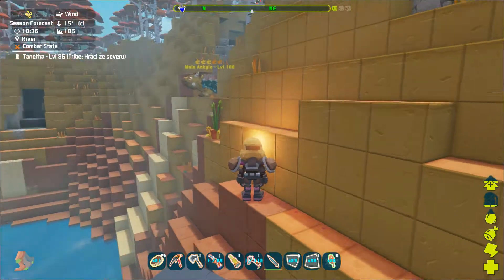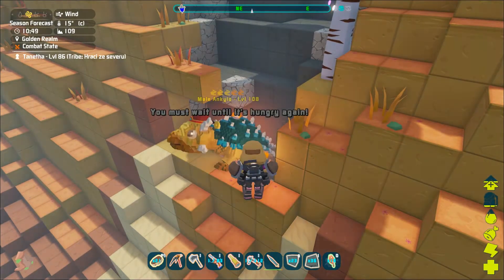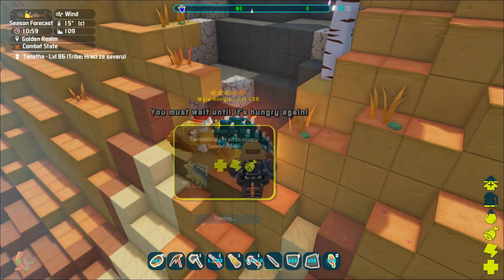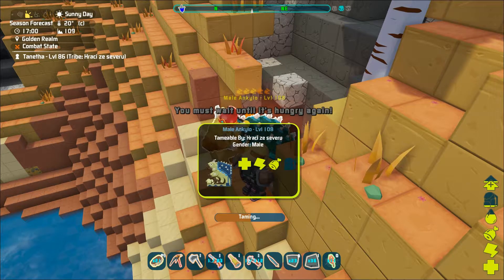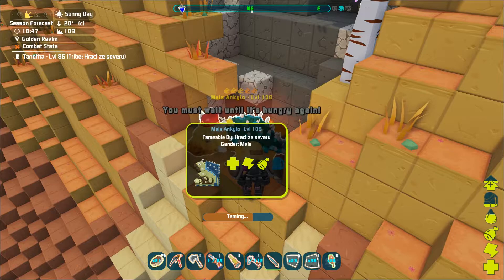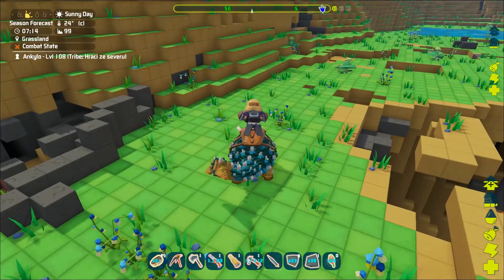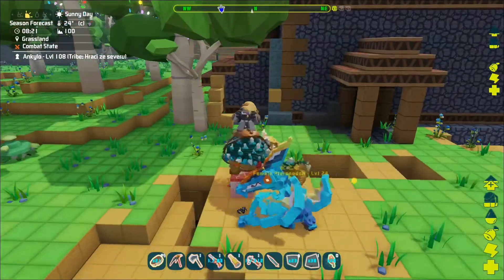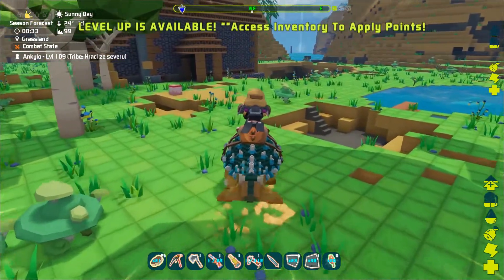Pixark - Ankylo taming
Hello! In this Pixark video tutorial, we will be looking at how to tame the Ankylo in the Golden realm biome, including some basic taming advices.

Tamer – Tanetha
Commentary – Nexus